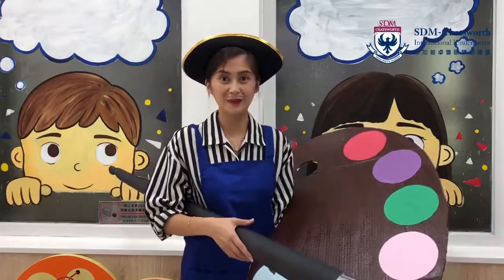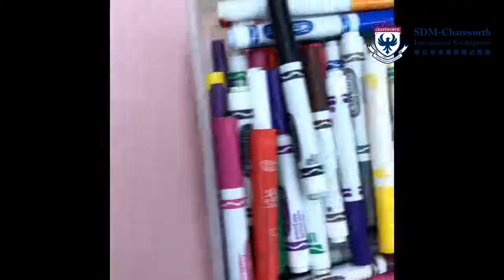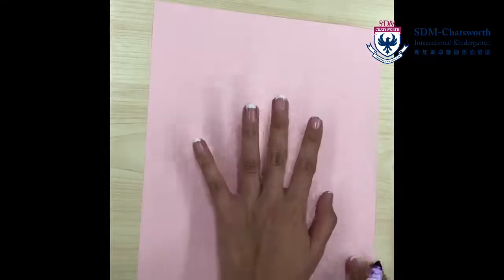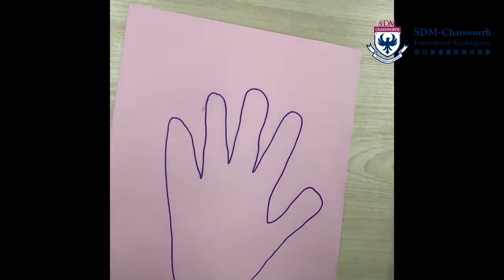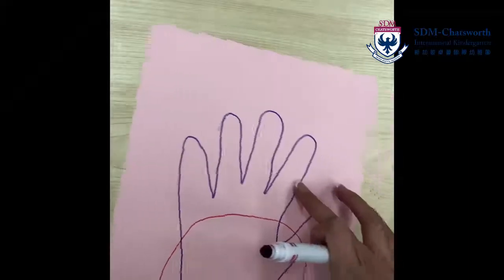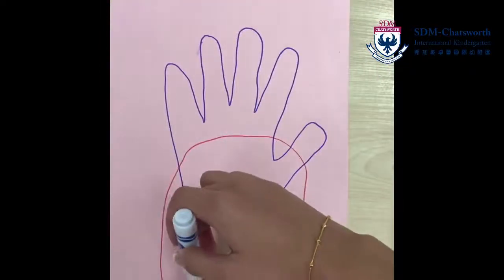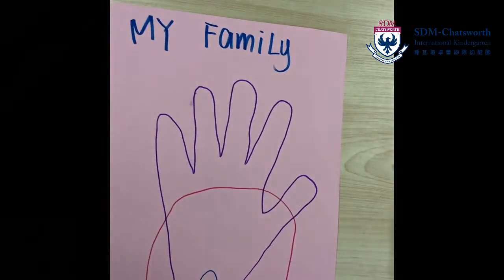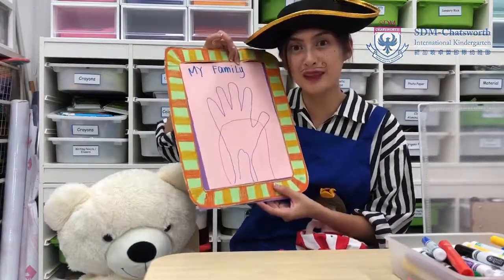CHATSWORTH Online Learning - Friendship card making 🎨🖌️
Shall we make a friendship card and family portrait to show how wonderful our family and friends are? First, we need to get some art materials ready. Off you go!

根據老師的指示，快把勞作材料準備好，並開始製作家人及朋友的畫像。
Chatsworth English Playgroup👶🏻🧩🏆🏏
✨適合 12 - 24個月的小朋友，由家長陪同下一起上課
✨名幼師資及幼稚園校舍，採用歐洲品牌教具
✨遊戲及主題活動中學習
✨著重五感元素教學及啟發表達能力🗯
✨全英語環境👩🏼‍🏫
✨小班教學 1:6
✨試堂$300 ✨
立即WhatsApp登記➡➡ 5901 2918
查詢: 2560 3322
Why Chatsworth?
✅ Top-ranked International school in Singapore
✅ Global mindset, critical thinking & creativity
✅ Solid academic foundation
✅ Option to further study at Singapore Chatsworth primary school (IB) with parent’s companion